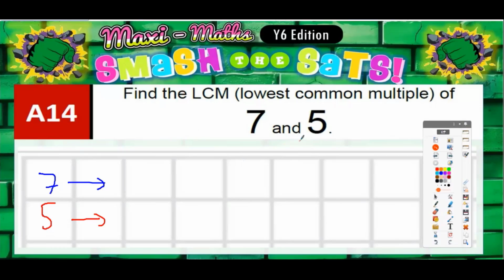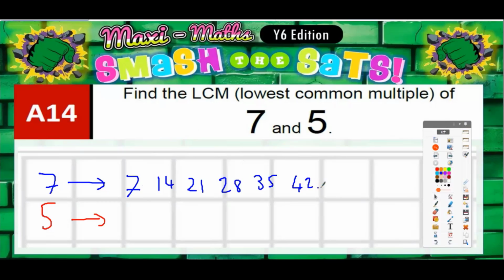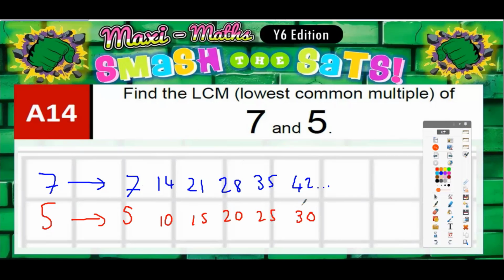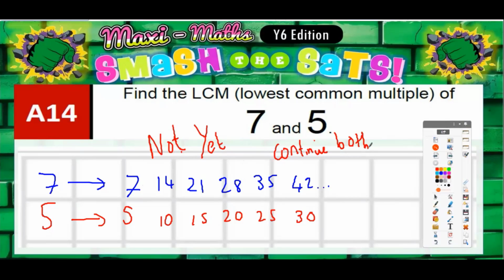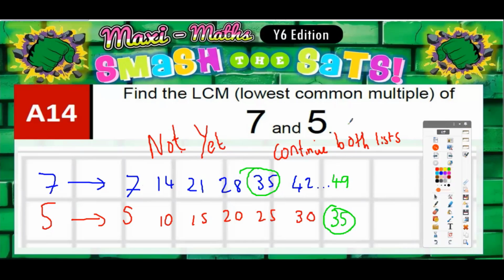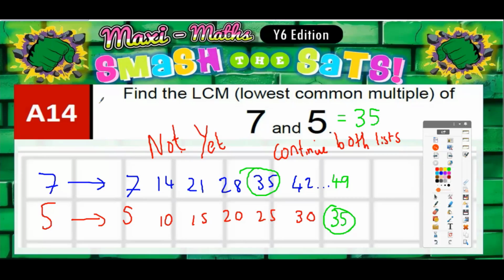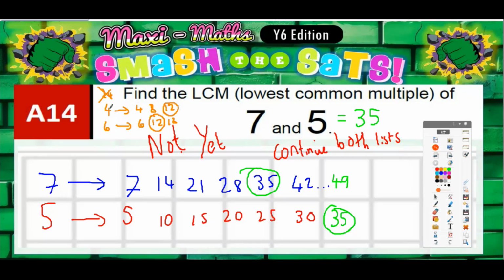Year 6 Week 4 A14